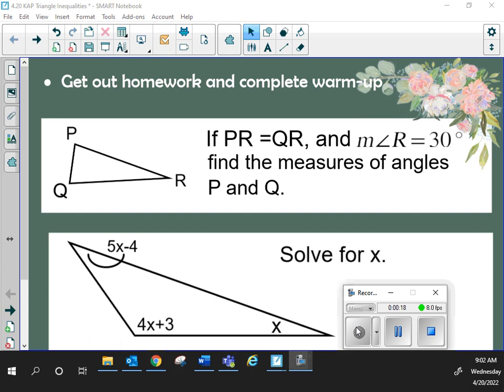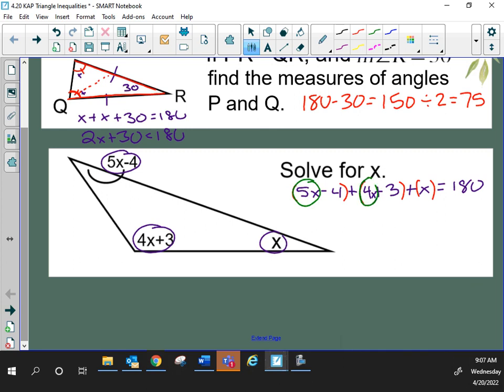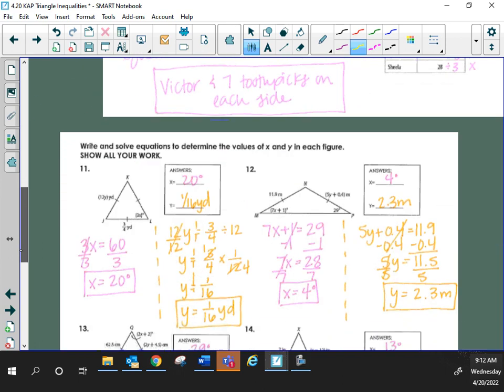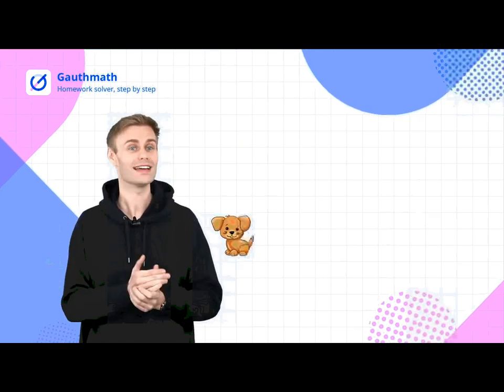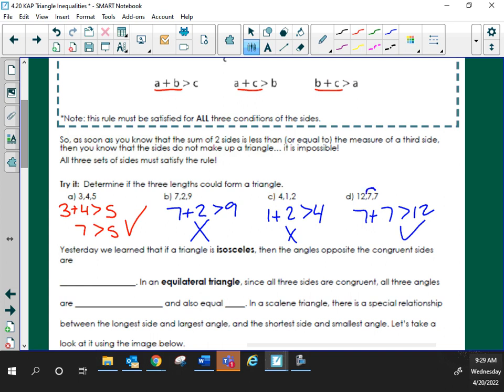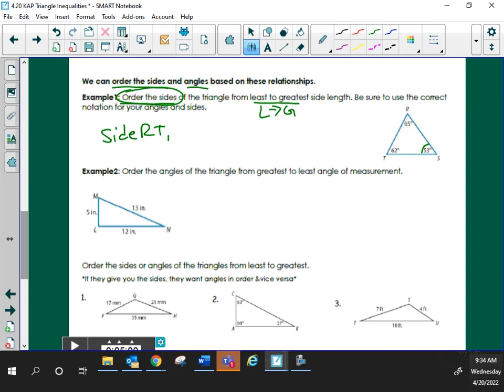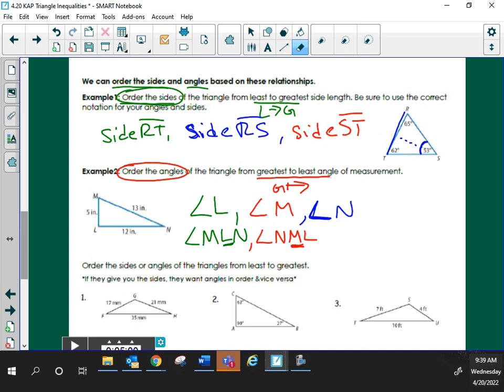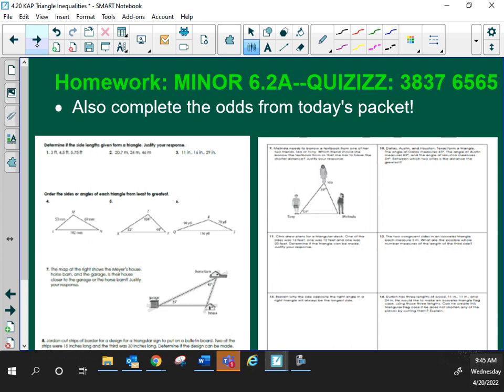4.20 KAP Triangle Inequalities